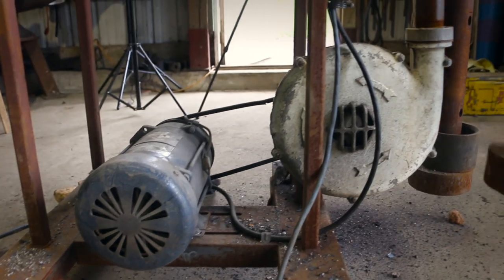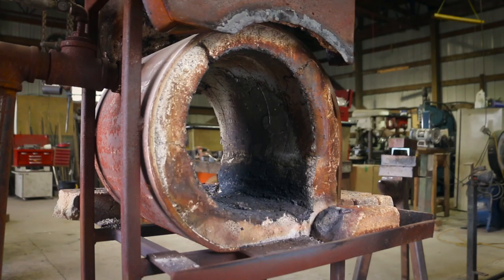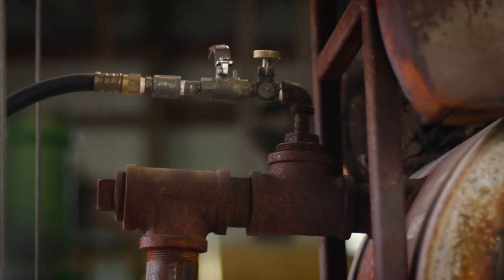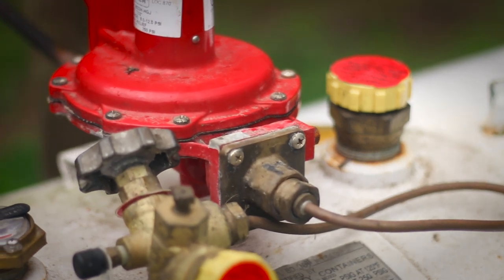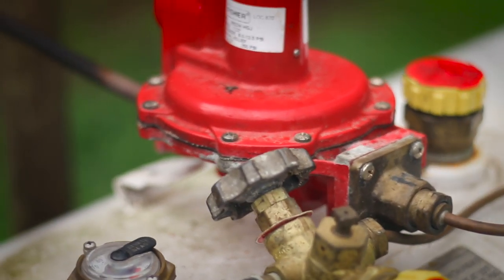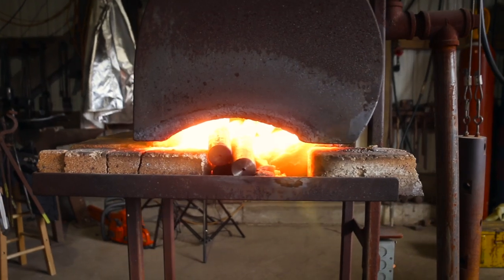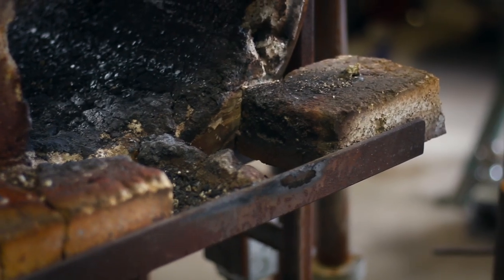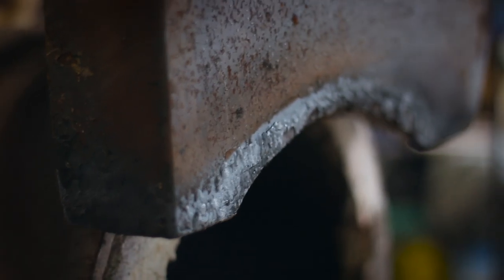The Forge - Taking a look at my main forge.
Today I do an overview of my forge and some pros and cons of this style forge. I built this back in 2013 and have used it almost everyday since then. About 12 tons of steel I've put through it in the last 5 years! The forced air system has worked very well for me and is able to get to welding temperature, even though I don't weld often in it. The refractory is a hard casted type and has held up good with all the abuse it gets. That being said, it needs a bit of repair work and a couple of other things, that I go through in this video.

Taking a closer look at my propane forge that I built back in 2013. I use this forge almost daily and its been a great asset to my shop. After a couple years of hard

My name is Timothy Dyck. I got hooked on blacksmithing when I was 13 years old. I quickly realized that in order to keep blacksmithing I needed money to buy costly supplies, so I started making small items and selling them at the local farmer markets. The farmer markets turned into craft shows and craft shows turned into custom projects. Right out of high school I had the opportunity to apprentice under a blacksmith, where I worked with him for four years. We did projects for some of the most prestigious houses around the rocky mountains and were apart of many large public sculptures. I learned many valuable lessons while working under his training, but the desire to set up my own shop and go out on my own was always something I dreamed about.

So in 2013 I started setting up my full time blacksmith shop out of BC, Canada making custom projects and products like railings, gates, lights, stairs, fences and all the many blacksmithing tools required to keep the blacksmithing shop running. I love what I do and this is my dream job. I enjoy showing you what's going on in the blacksmith shop through the lens of a camera and would love to have you along for the ride as I live out my dream of being a blacksmith in the 21st century.